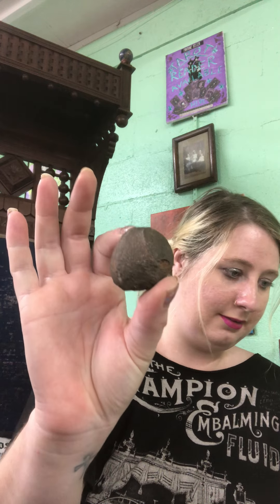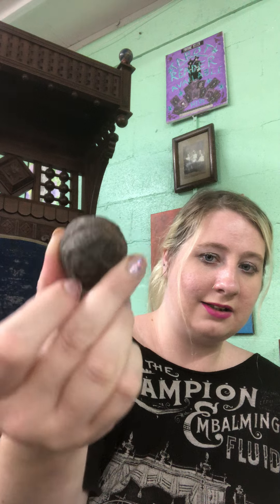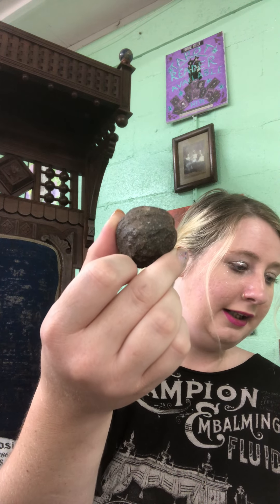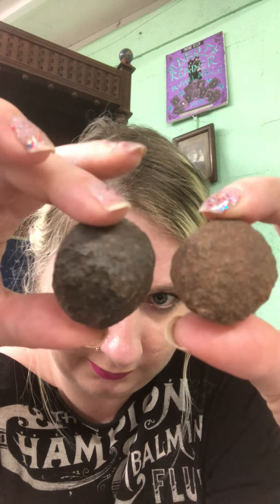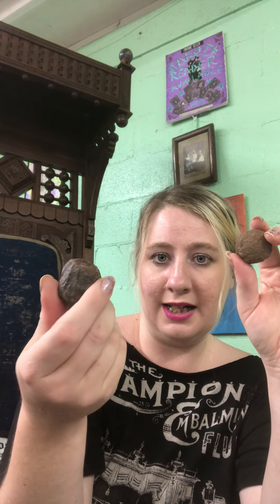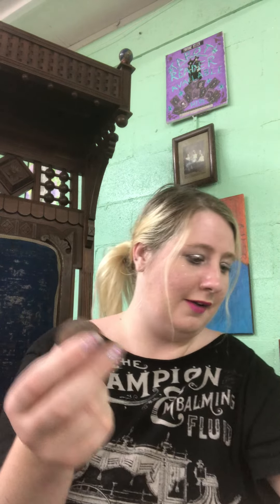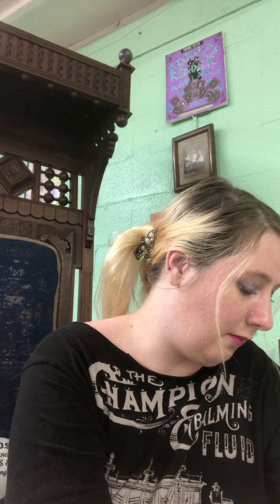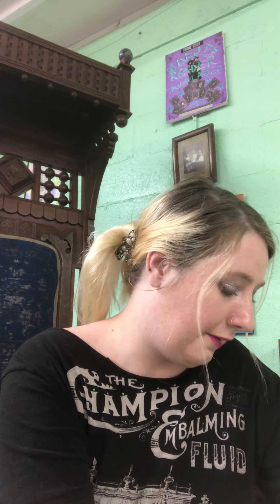The Friendly Neighborhood Crystal Witch: Moqui marbles or Shaman Stones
From Utah Shaman Stones